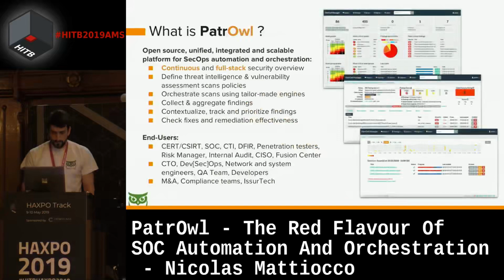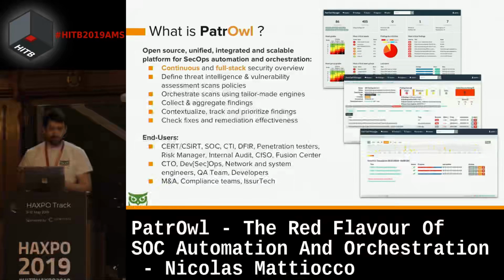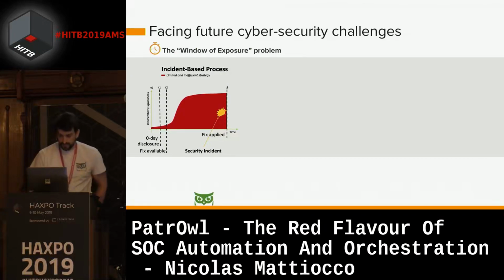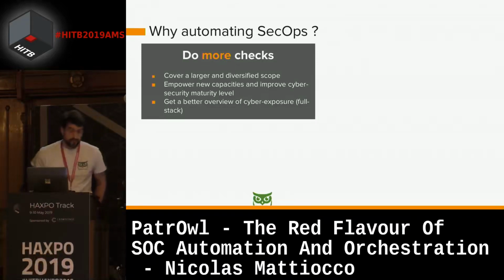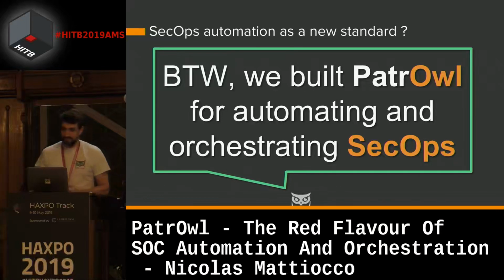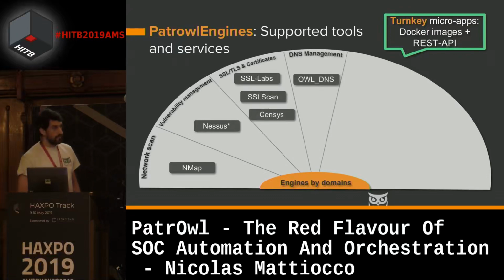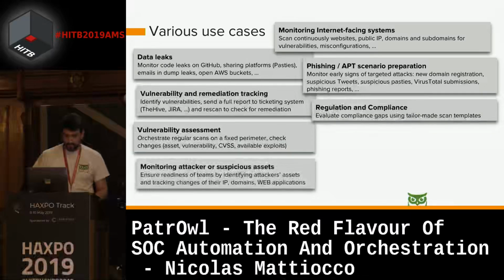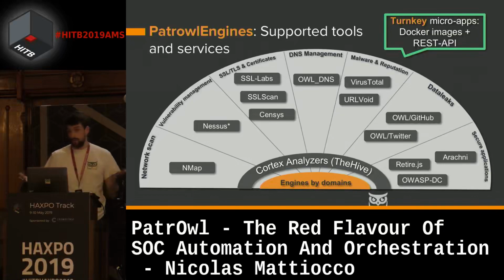PatrOwl The Red Flavour Of SOC Automation And Orchestration Nicolas Mattiocco